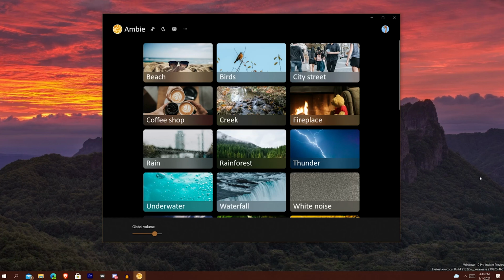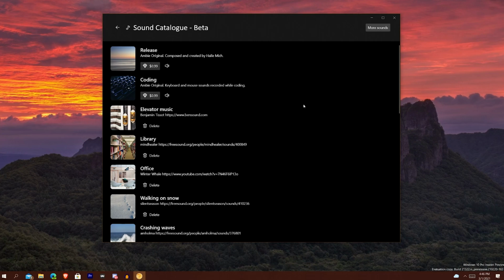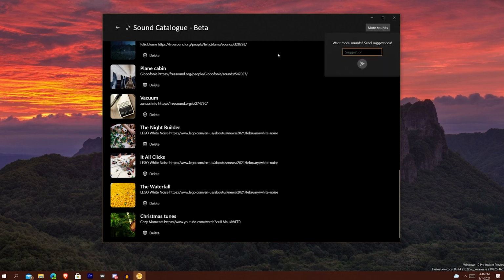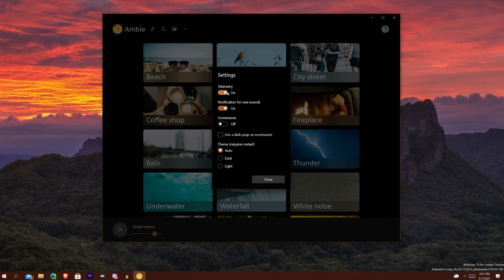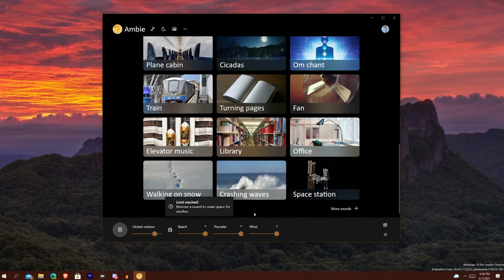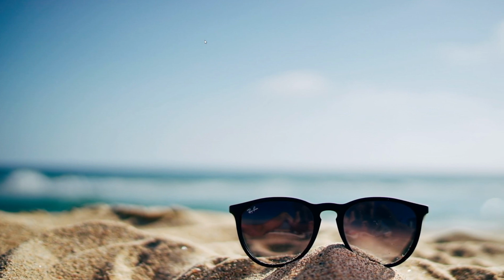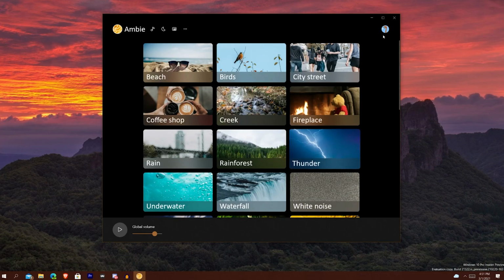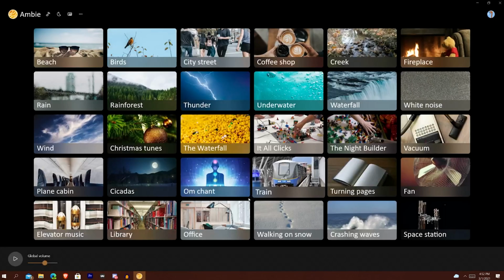Ambie White Noise [Windows 10] App Review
Jenius Apps